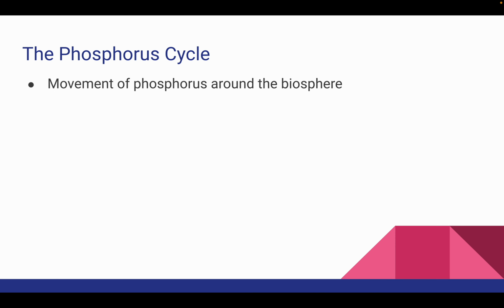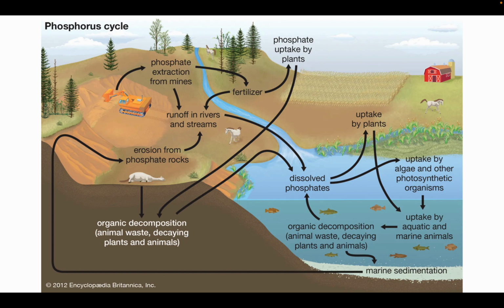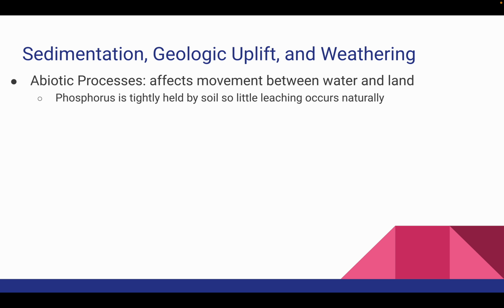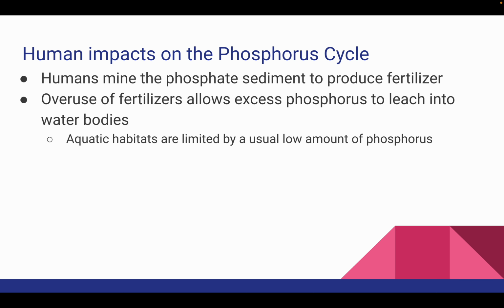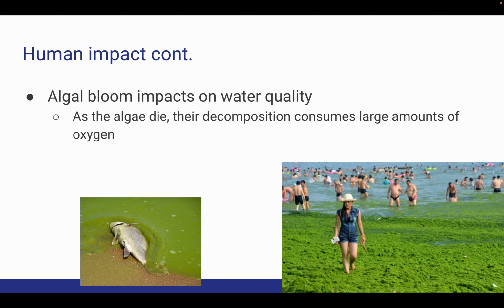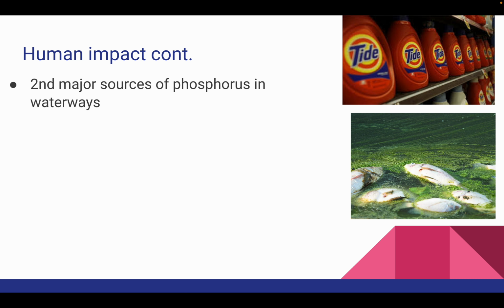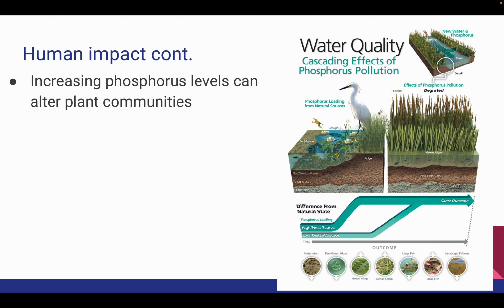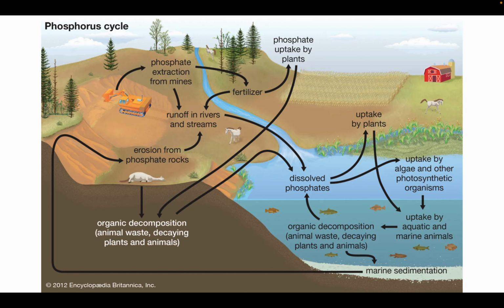APES Topic 1.6 Phosphorus Cycle